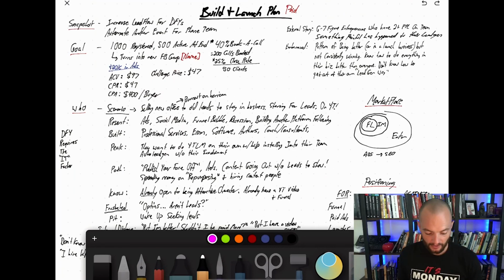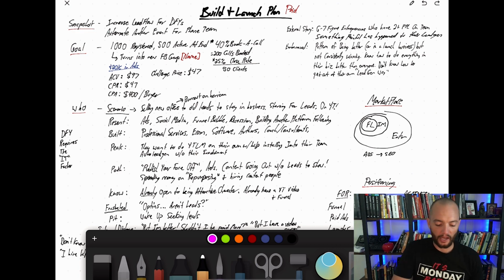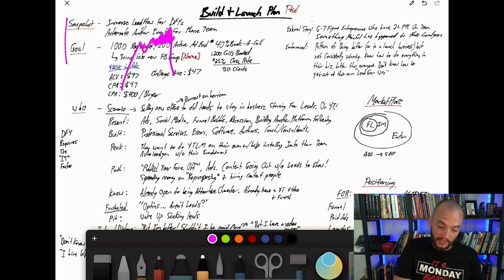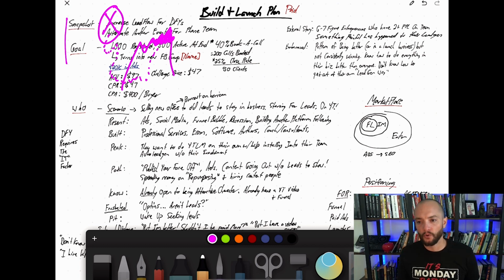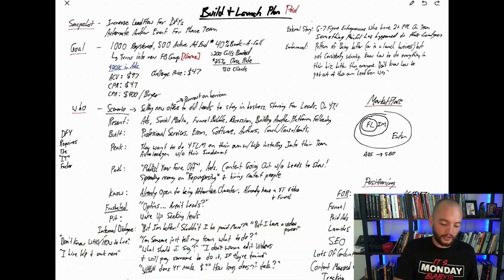How to Map and Plan Your Sales Funnels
Did you know that the sales funnel is barely even step 1 of the whole process? It’s somewhere in between…And I’m here to show you the essential stages on how to map and plan your sales funnels.

In this video, I’ll be talking about a more effective way of mapping out and planning your funnels. I’ll be explaining to you a formula I came up with that I use to build funnels. After years of failure, I’ve learned the best approach one can possibly take. So watch the video, grab a pen and paper ‘cause you wouldn’t want to miss these valuable takeaways.

Stephen J Larsen “Secretary Of Capitalism, OG Capitalist Pig, and Funnel-ologist Extraordinaire”

Resources Mentioned In The Video:
Get instant access to proven, working funnels that can start performing for you with BTS Funnels

Video Breakdown:
0:00 - How to map and plan your sales funnels
3:59 - How Steve came up with the formula to build sales funnels
12:52 - Value ladder update
13:36 - Steps 1 & 2: Take a snapshot of where you are in the business and your goals
16:08 - Steps 3, 4, & 5: Identify the who, the where, and the positioning
19:19 - Steps 6 & 7: Identify the problem & the solution
20:57 - Steps 8 & 9: The offer & the message
21:16 - Step 10: The funnel
25:36 - Step 11: You need to have your “evergreen” piece
27:35 - Step 12: The ads
32:32 - Processes are greater than talent

Want to turn your YouTube channel into a daily HOT LEAD MACHINE? Apply today to view this awesome training…

Want to learn proven sales funnel strategies that turn your offer into cashflow online? Tune into Steve’s rave-reviewed podcast…

Wanna offend some socialists and proudly show your commitment to the philosophy of ‘get rich and give back?’ Grab some Capitalist Pig SWAG today…

Want to look through the funnels and offers of million dollar internet businesses, and get the swipe file of 109 offers that won, listed by category and price point? Grab this exclusive $7.00 ebook today…

Making Money, Changing Lives, Giving Back, Having Fun!

Steve’s journey has taken him from being the Lead Funnel Builder for Russell Brunson at ClickFunnels to starting his own company which crossed the million dollar mark in just 13 months. Since then he’s set up multiple 6 and 7 figure companies (crossing $11m in 4 years) specializing in offer-creation, funnel architecture, internet launches, marketing and investing.

You can find out more about Steve here…